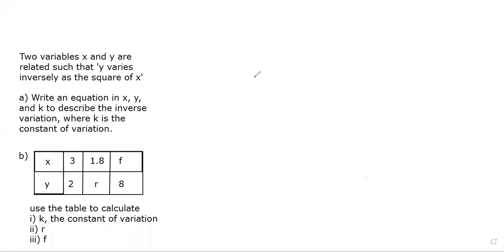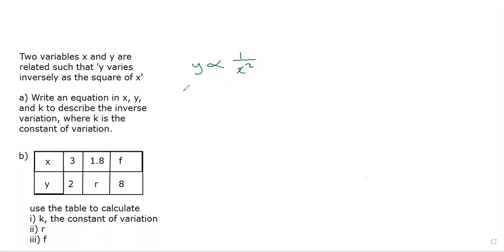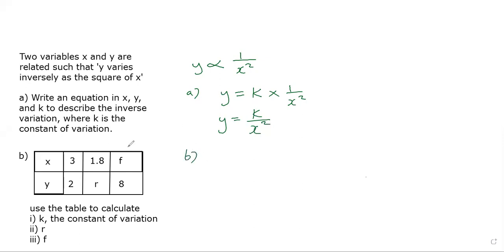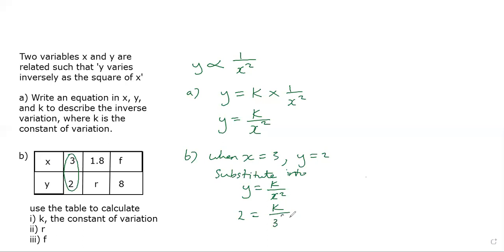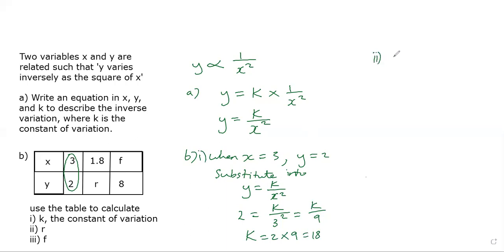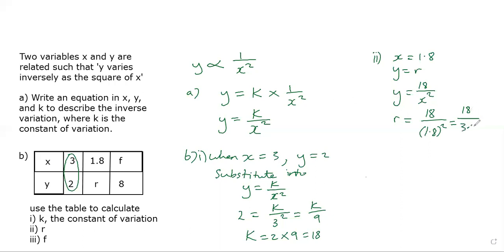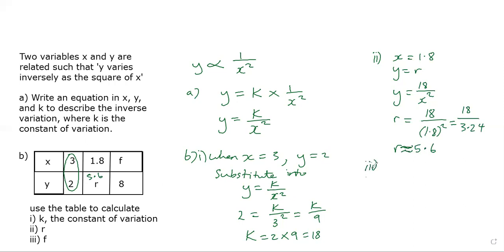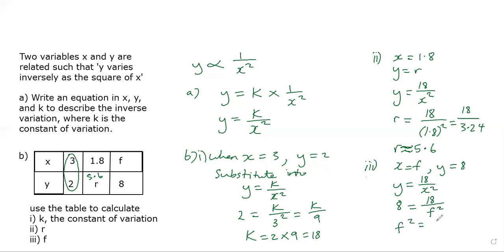Inverse variation question